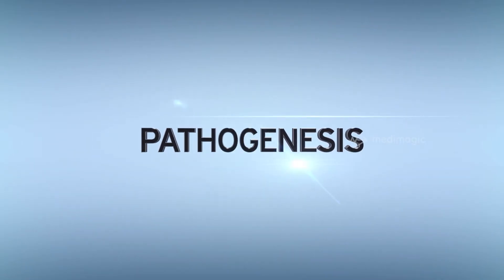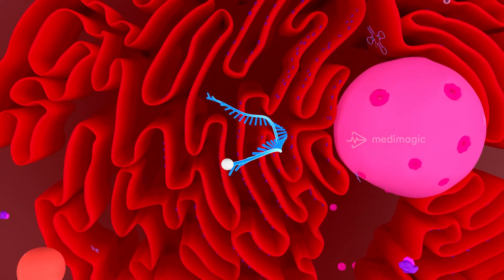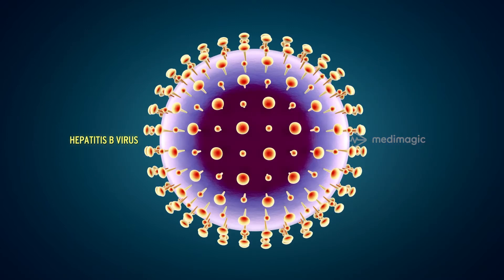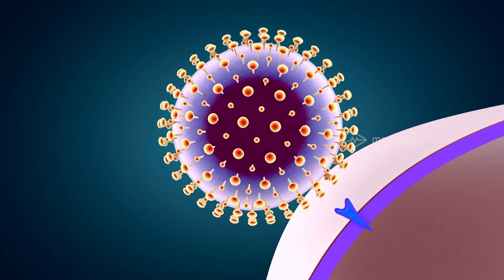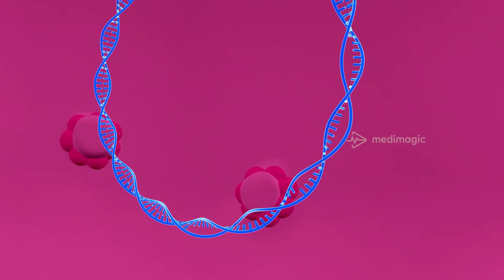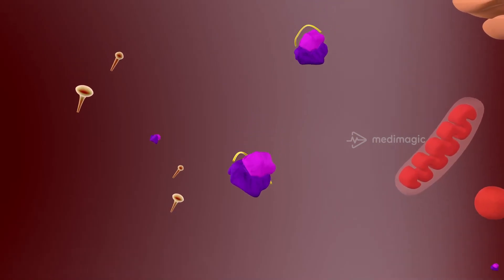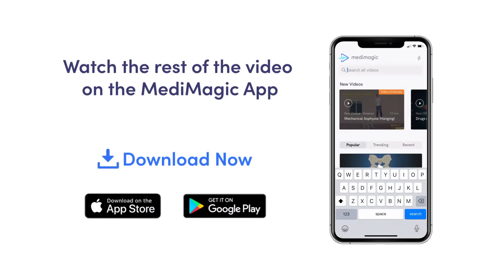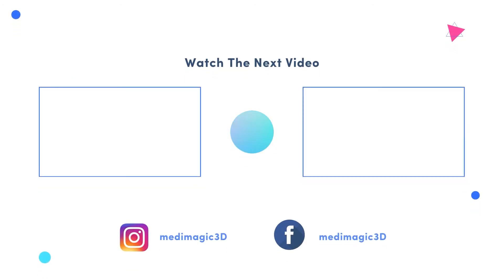Viral Hepatitis (A, B, C, D and E) - How does it affect the liver? | MediMagic| 3D video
What is the hepatitis virus?
There are five known hepatitis viruses: hepatitis A, hepatitis B, hepatitis C, hepatitis D, and hepatitis E. The hepatitis virus affects the liver cells and causes inflammation in the liver tissue. All of which have slightly different symptoms and severity.